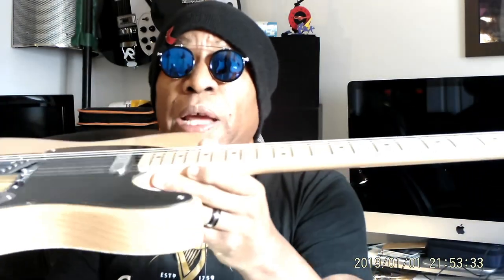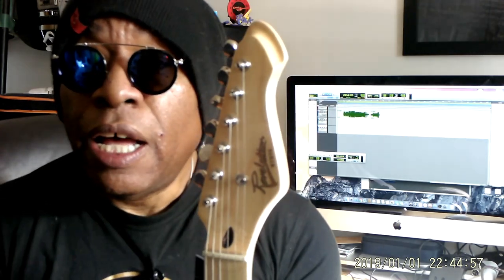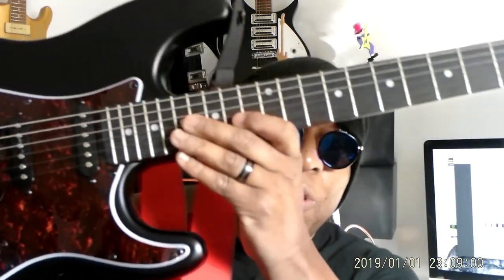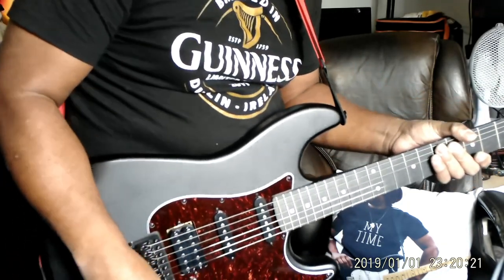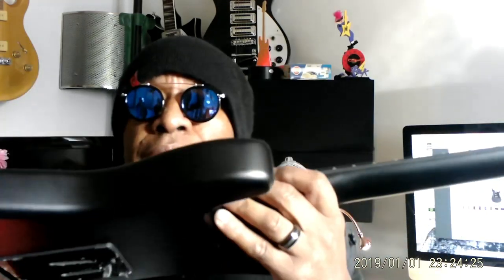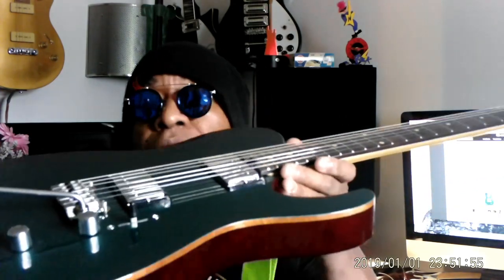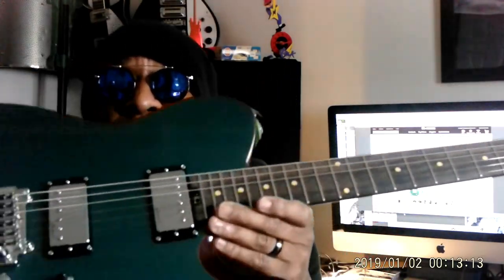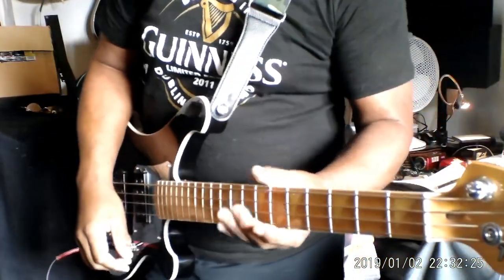TB's My Time Vlog 5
This video is about TB's My Time Vlog 5. New affordable quality guitars, and a special Big Country Bassline
NB. The key that the demo was made in, may differ from the original recording, but the transposition will not be difficult. TB